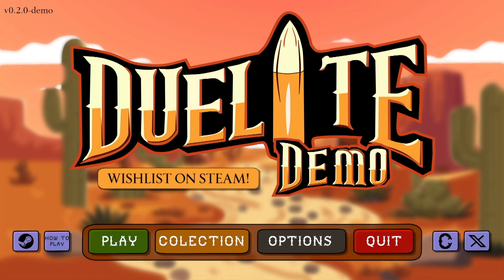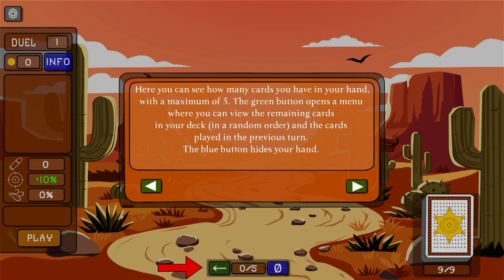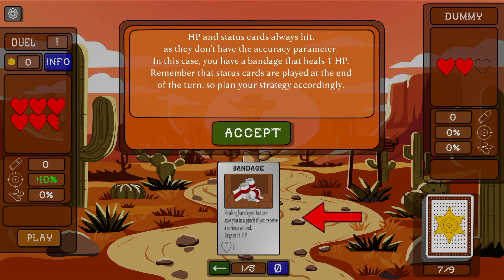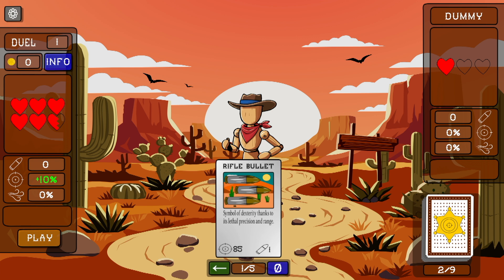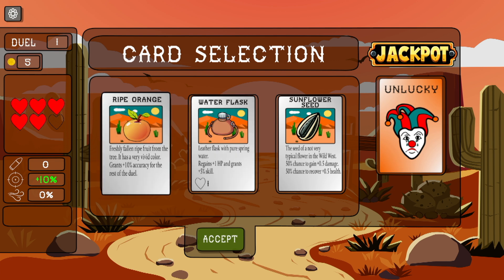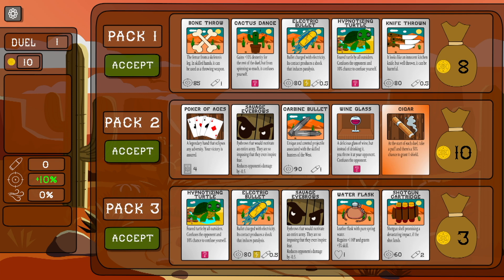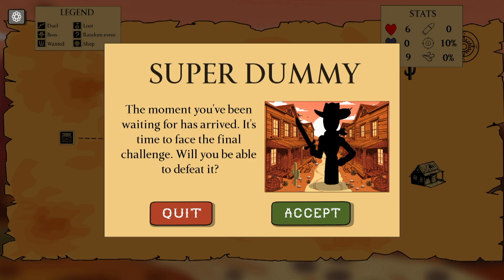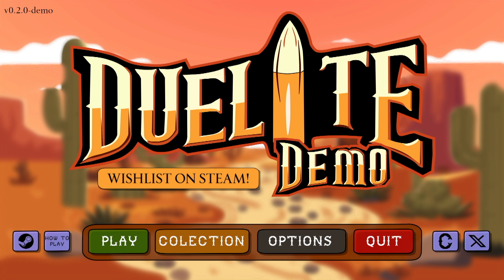NEXTFEST DEMO 2024 OCTOBER Duelite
This is a demo of Duelite .

An exciting card game where you face off against countless rivals in the Wild West. Defeat your enemies and survive the duels!

This game will be  available on the following platforms.

For the latest game dev updates and chatting with developers, hit up these channels：